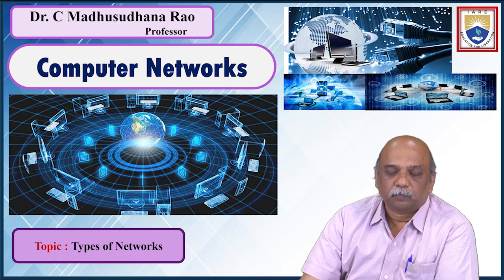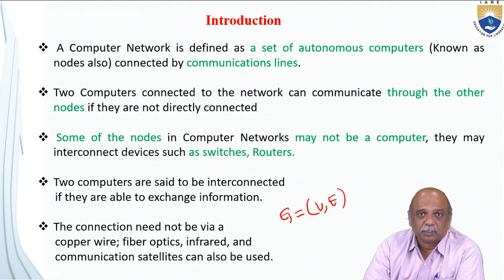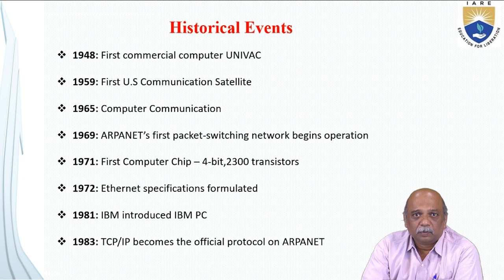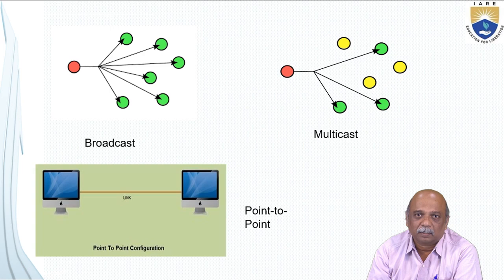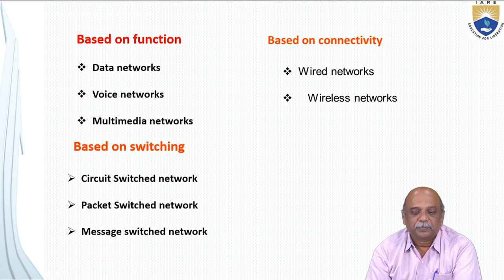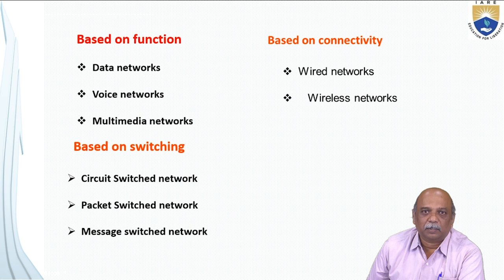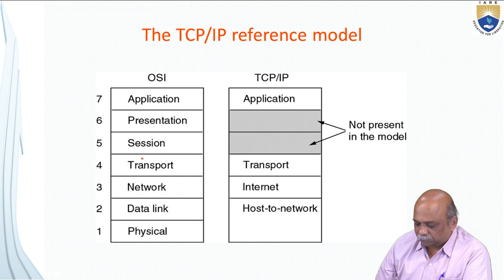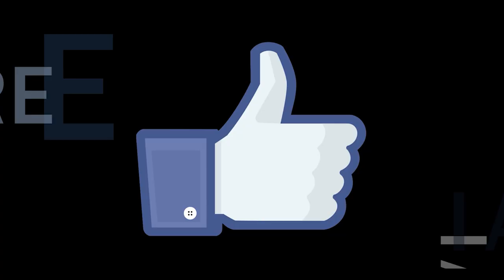Types of Networks by Dr. C Madhusudhana Rao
Types of Networks by Dr. C Madhusudhana Rao | IARE

Telangana, India.